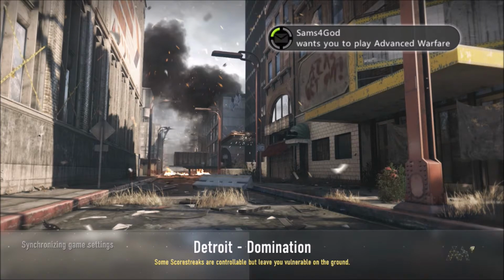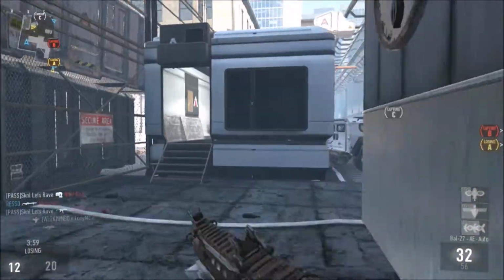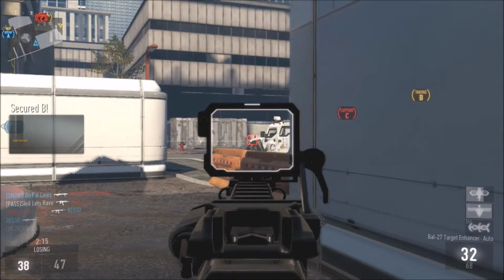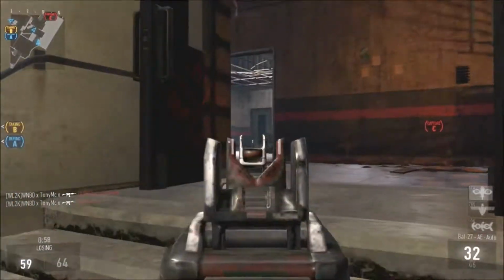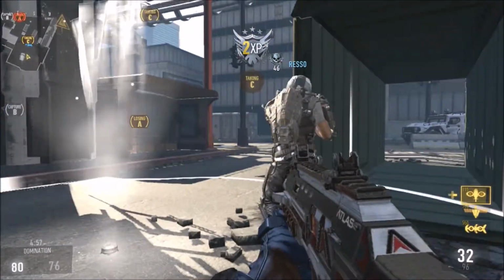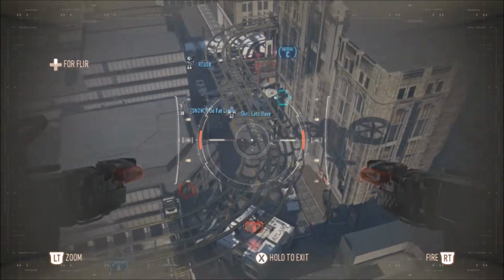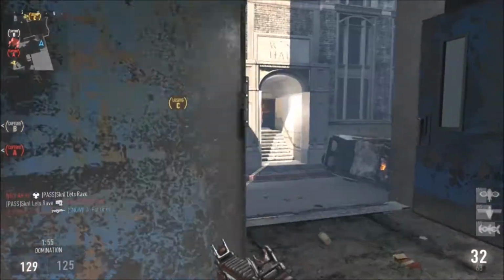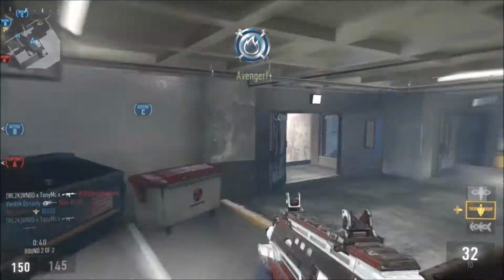Going In! Advanced Warfare LiVE w/ Ventrik Interial #3 (COD AW)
Going In! Advanced Warfare LiVE w/ Ventrik Interial #3

Going in on Domination! Enjoy :)